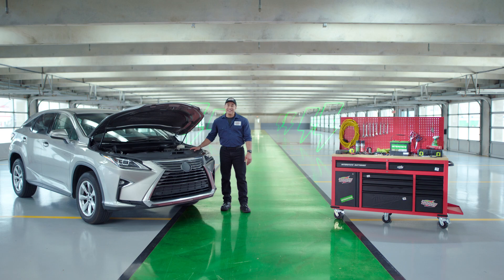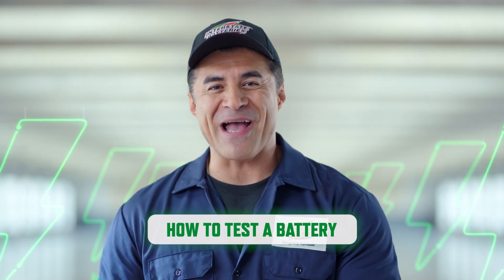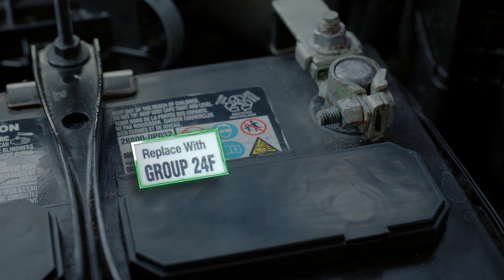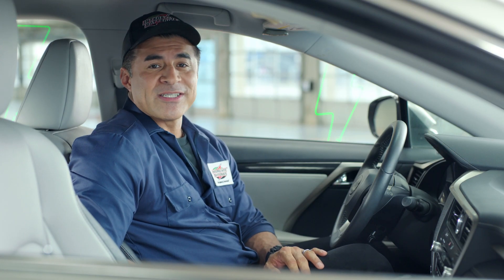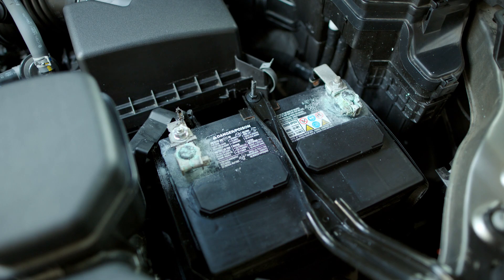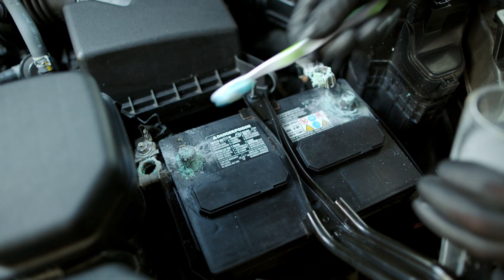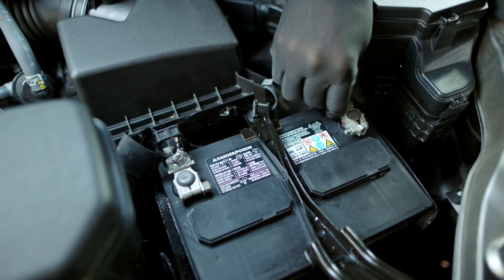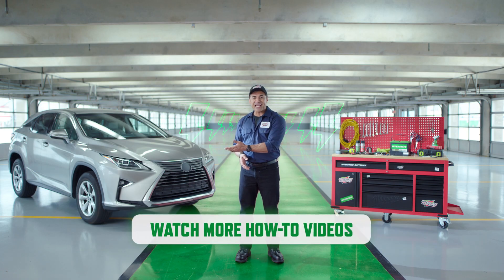How To Maintain Your Car Battery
You don't have to be a pro to maintain your car battery like one! Interstate Batteries brings in a car battery pro to teach you how to maintain your car battery with some simple steps. In this video, learn why it's important to test your battery, how an AGM battery vs a flooded battery can affect your car, where to locate and how to handle your car battery, and the signs to look out for of wear and tear.

Want more great car tips? Follow Interstate Batteries on social!

Contents of this Video:

00:00 - [ Intro ]
00:08 - [ Don't Completely Forget About Your Car Battery ]
00:25 - [ Car Battery Maintenance ]
00:29 - [ How Often You Should Test Your Battery ]
00:45 - [ How to Time Your Battery Test Based on Seasons ]
00:52 - [ Where and How You Can Get Your Car Battery Tested ]
01:01 - [ Why Should You Test Your Battery? ]
01:20 - [ Testing a Car Battery with a Multimeter ]
01:42 - [ Which Battery is Right for Your Car? ]
02:05 - [ How to Find Your Car Battery Online ]
02:13 - [ How to Tell Which Battery Your Car is Compatible With ]
02:52 - [ Where is Your Car Battery? ]
03:15 - [ How to Check for Signs of Wear and Tear on Your Battery ]
03:23 - [ Safety Precautions for Handling a Car Battery ]
03:33 - [ What Does Corrosion Look Like on a Car Battery ]
03:52 - [ How to Clean a Corroded Car Battery ]
04:39 - [ Hot to Tell if Your Car Battery is Leaking ]
04:50 - [ How to Properly Dispose of or Recycle an Old Car Battery ]
05:21 - [ Common Rechargeable Battery Chemistries and How They Can be Recycled]
05:50 - [ Find Your Nearest Interstate Batteries Pro ]
06:03 - [ Outro ]